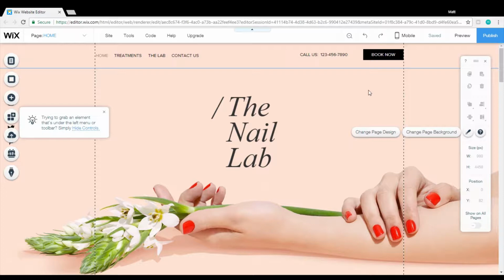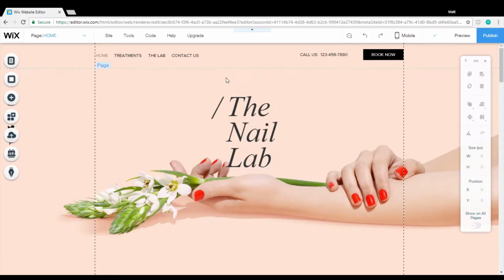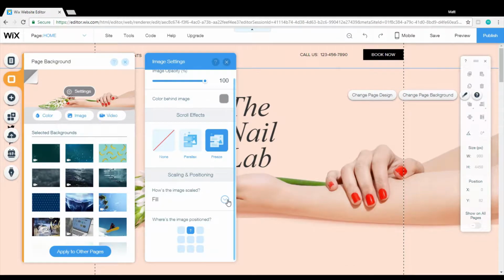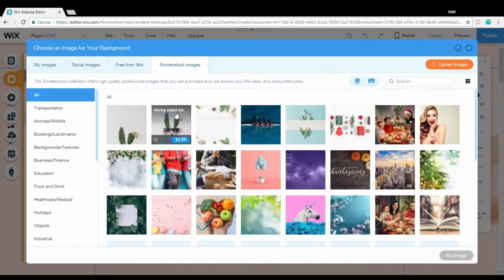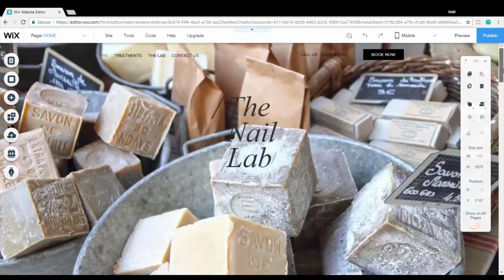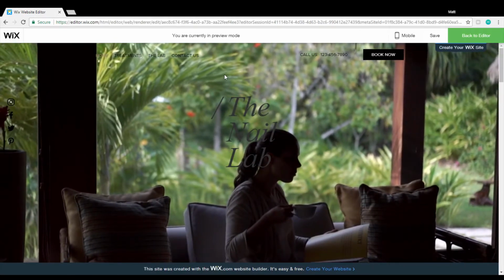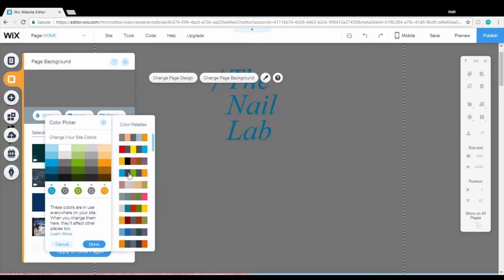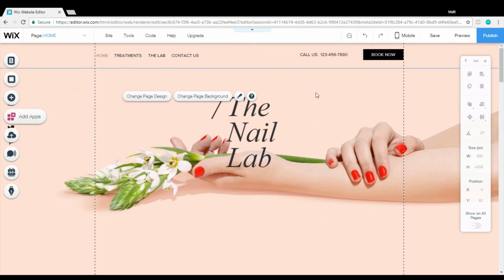How To Change the Page Background on your Wix Website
This is a step-by-Step on how to change your background on your Wix website.  This walks you through all of the different things you need to know in order to change your page background.  This is a simple tutorial and we only talk about changing the background element of the website.  You can change the image of the background, you can change it to a video, or you can change it to a regular solid color.  I walk you through how to do each of these in this video